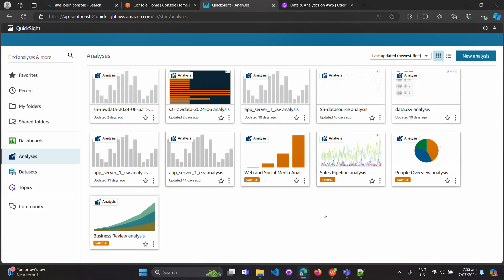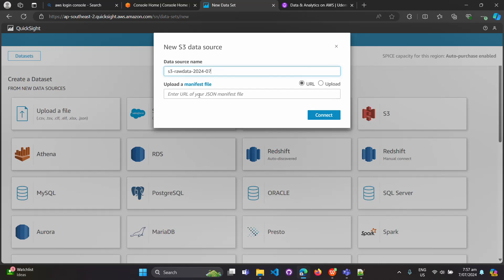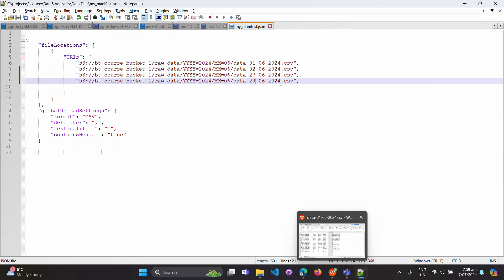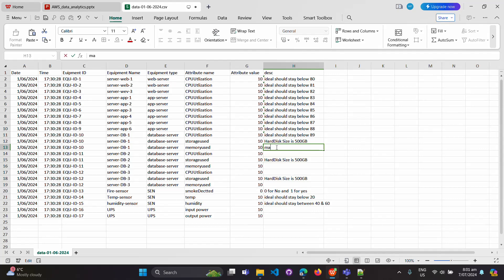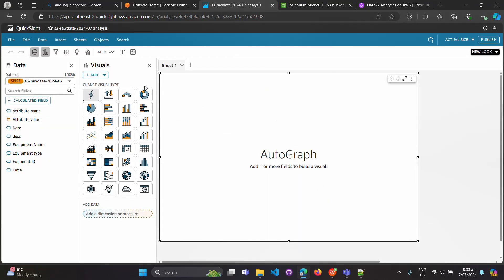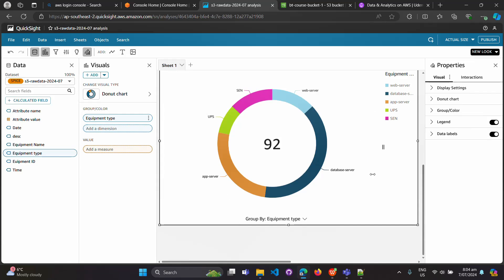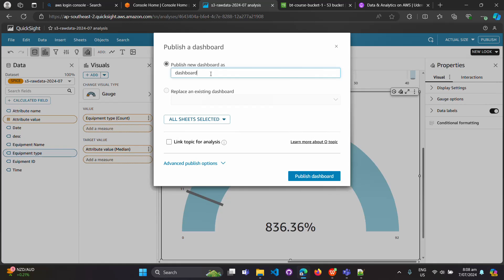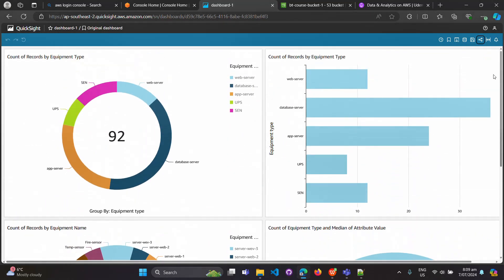AWS Quicksight : how to build Quicksight dashboard with S3 data